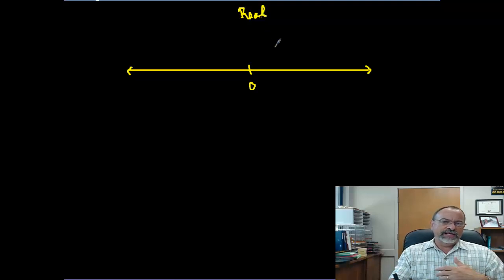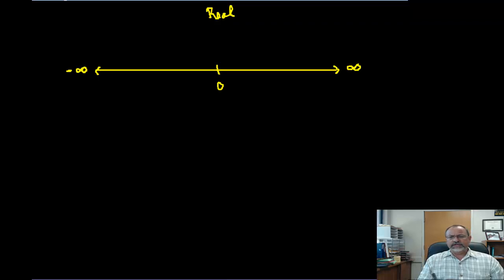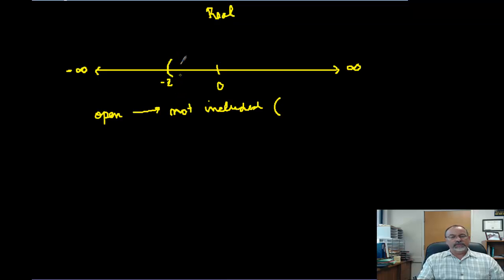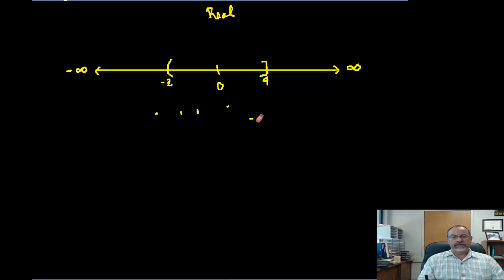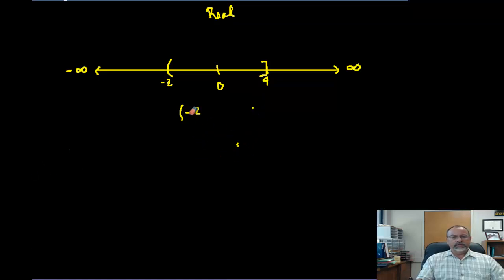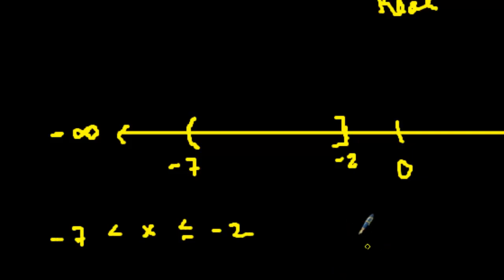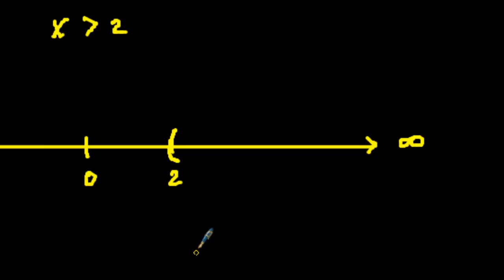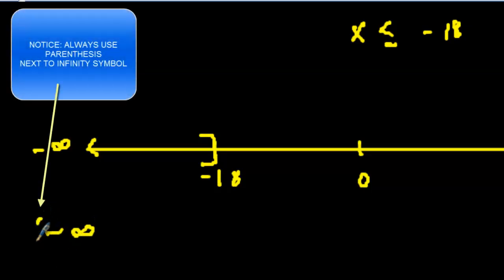PC - Lesson 1 A Interval Notation